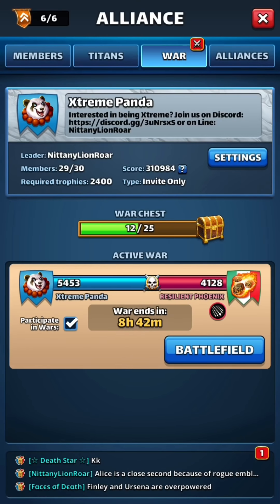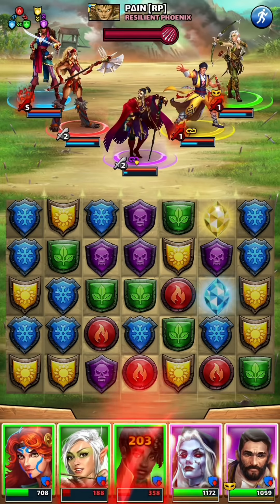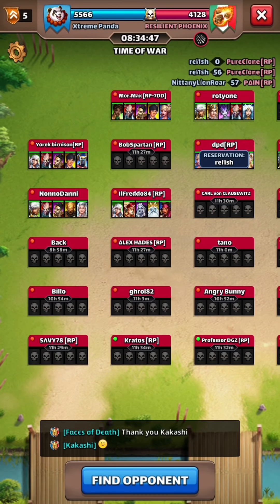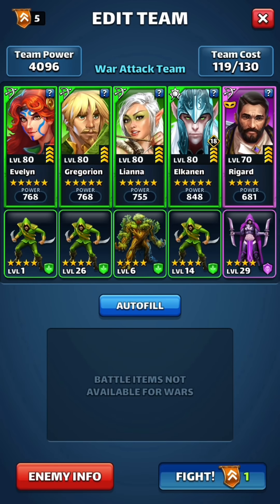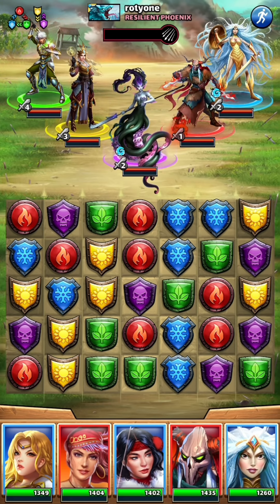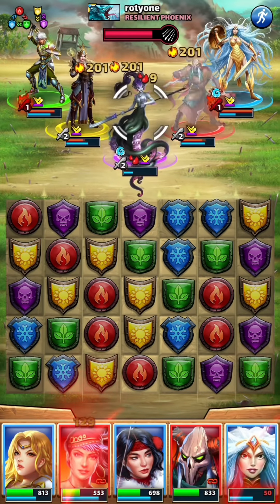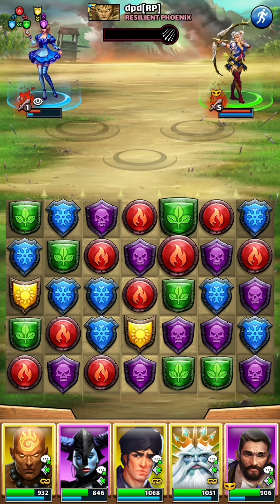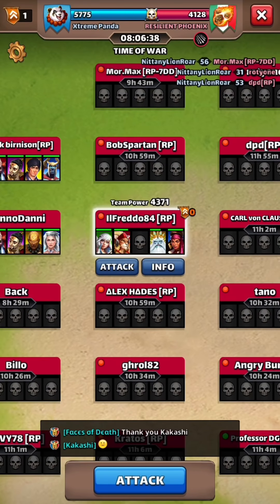Alliance War: Xtreme Panda VS Resilient Phoenix 3/11/20 (surprising twist on last hit)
All six of NittanyLionRoar’s hits against Resilient Phoenix along with a surprising twist at the end.